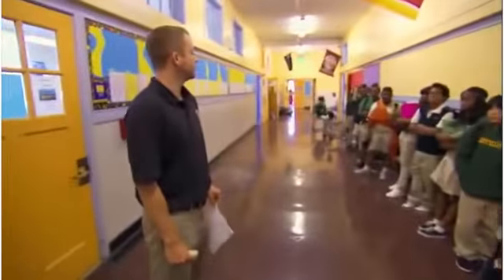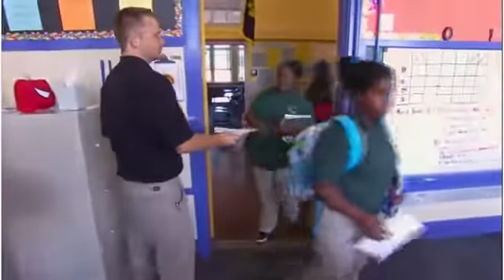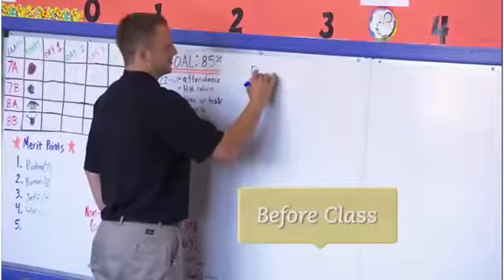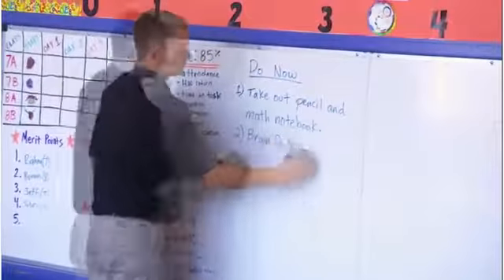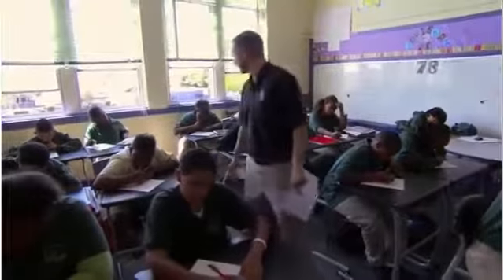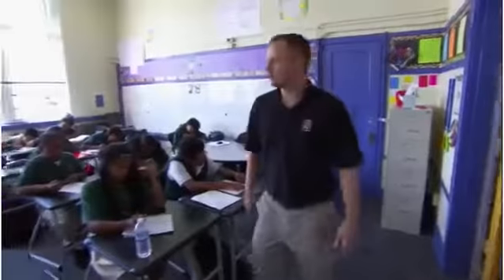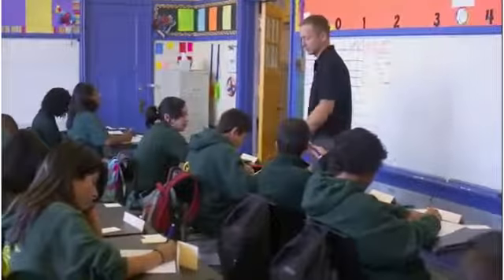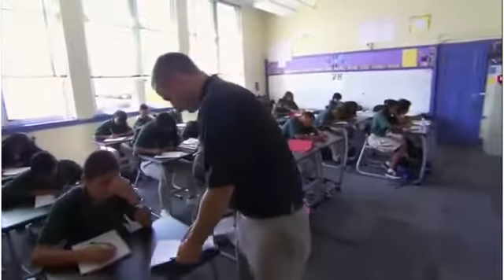Exemplary Classroom Teaching Strategies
Teaching Channel's Amazing Video shows educators who "keep students on task, instead of bringing them back on task"